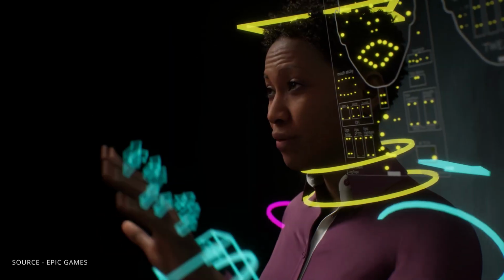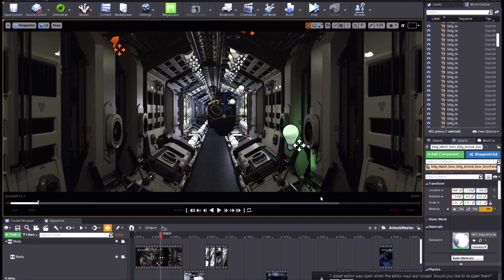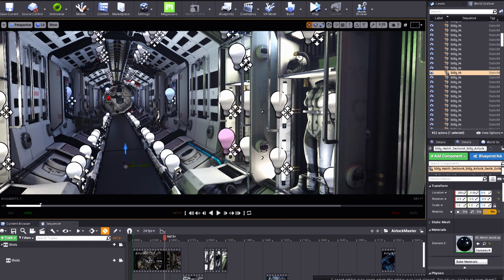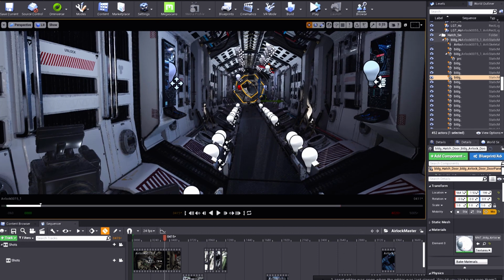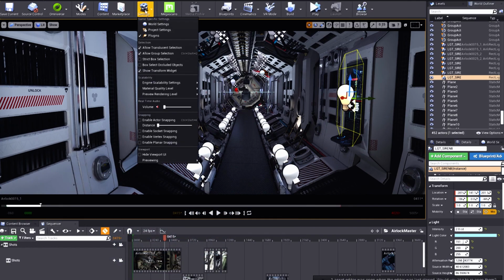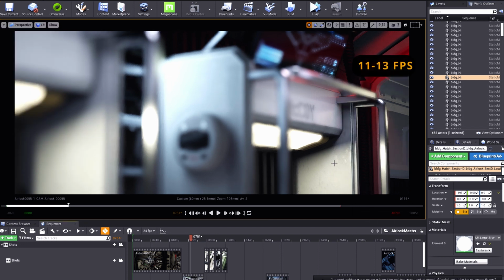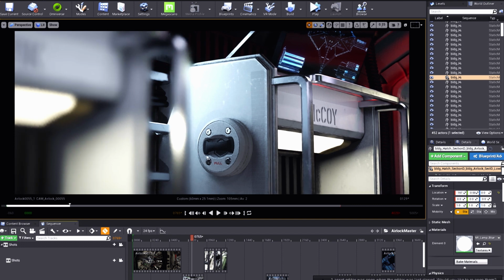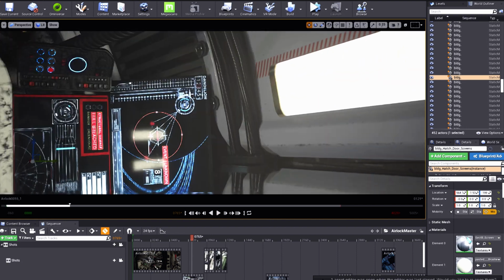The Playard E001 Nvidia DLSS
Welcome to the playard! Where we will share tips, tricks and tutorials.  Today we are looking at Nvidia's DLSS plugin for Unreal Engine 4.26.  It is quite an amazing plugin that will double the performance of your RTX card for FREE!  Great for gaining those frames in your VR project, press your game and speed up your virtual production process and workflow.  You can download the plugin right from Nvidia's website and start doubling your performance within minutes.  Below you can also find the link to our REPLICA Teaser Trailer as well as the behind the scenes.